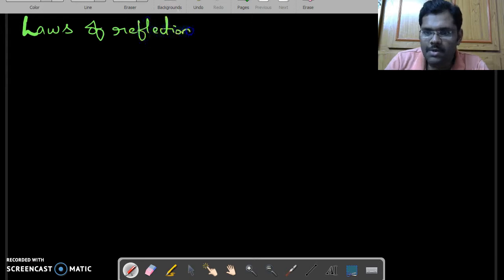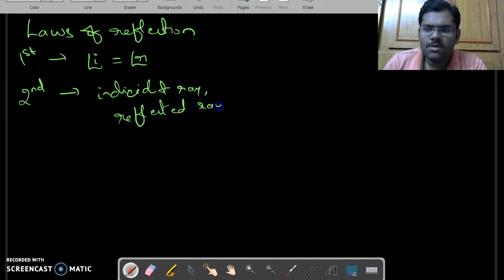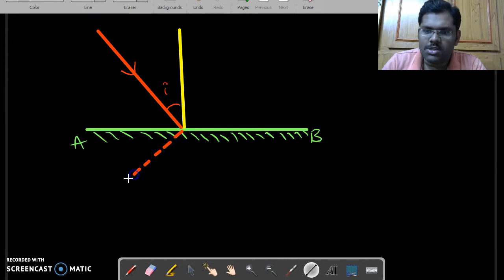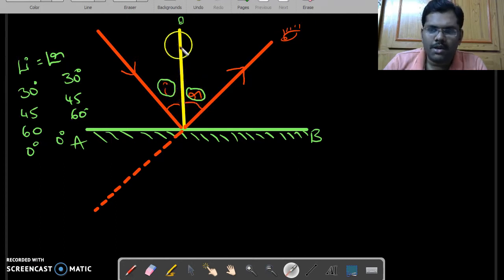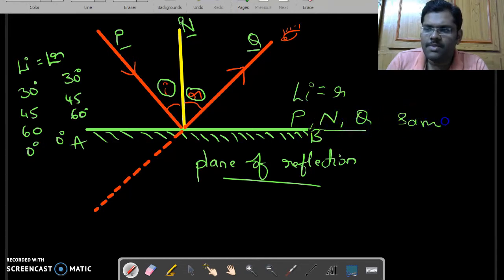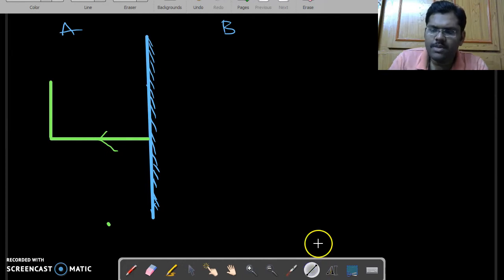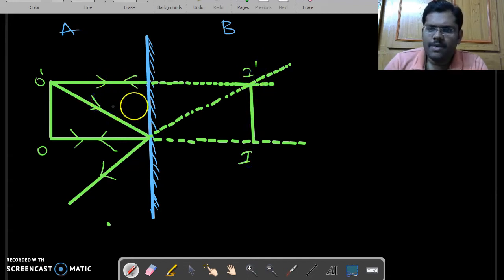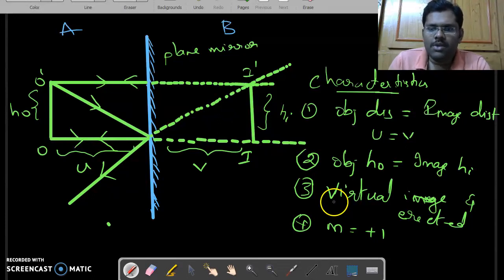AP SSC Physical Science Reflection of light by different surfaces part 2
In this video we shall discuss upon the
1. Fermat Principle
2. Laws of reflection
3. verification of laws of reflection
4. formation  of image
5. characteristics of plane mirror

or whatsup number
doubts will be clarified from 6pm to 9pm only